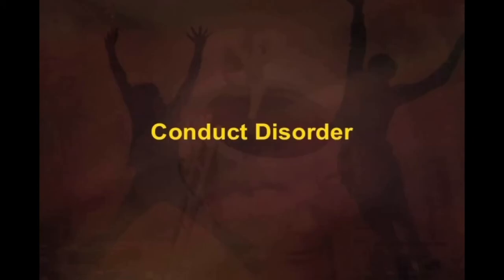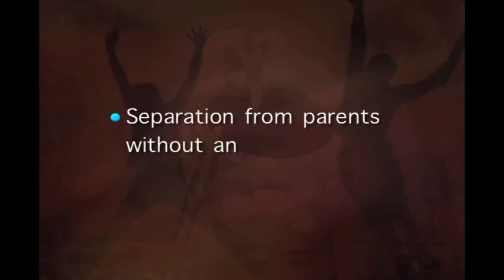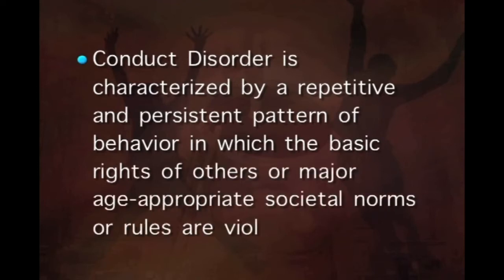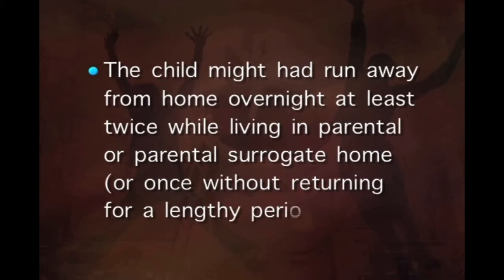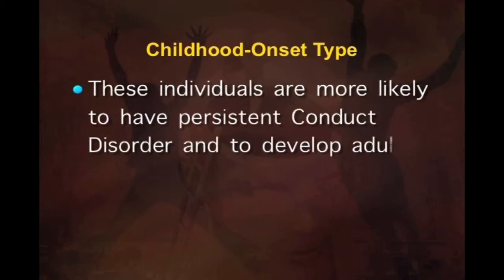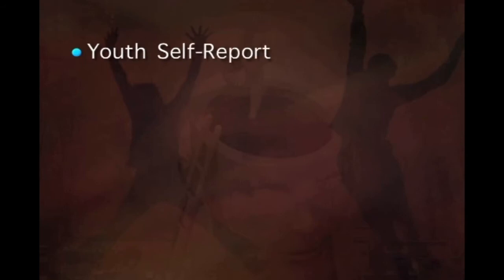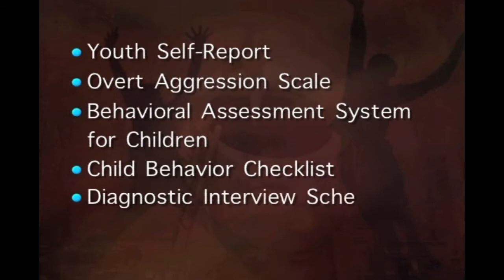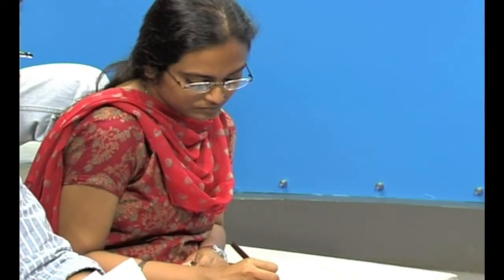Abnormal Psycology LESSON 28 Conduct Disorder